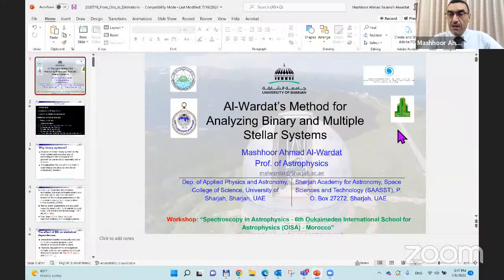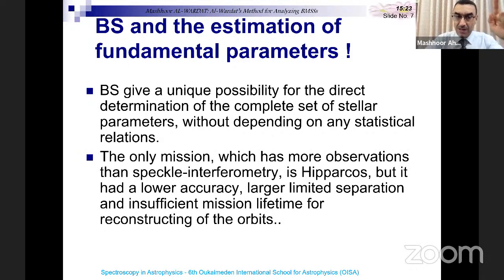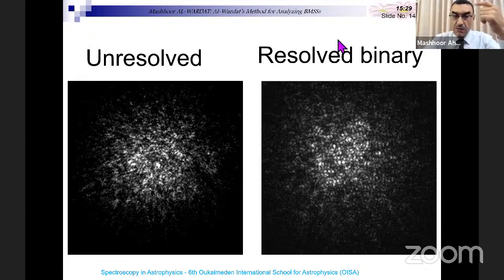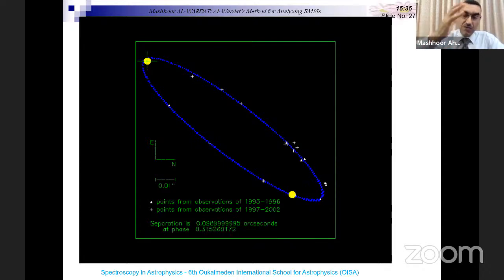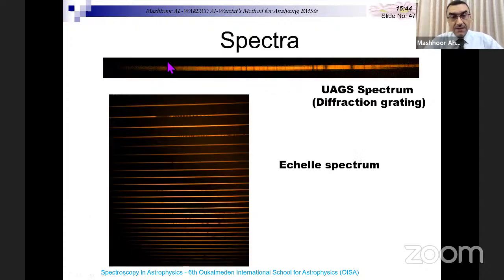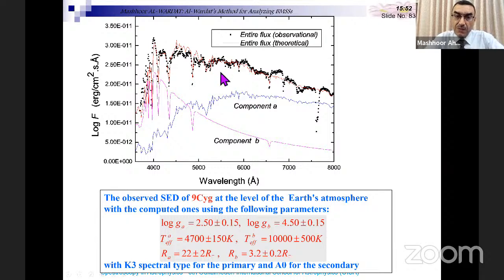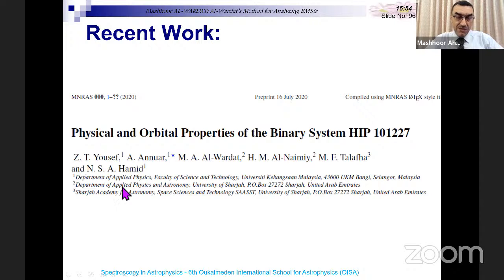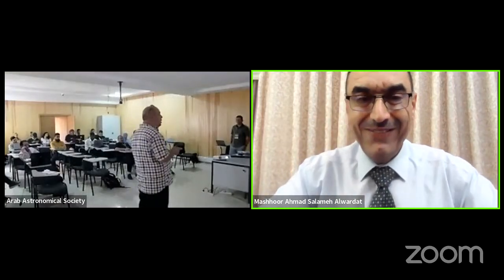OISA2022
M. A. Al-Wardat : Al-Wardat's method for analyzing binary and multiple Stellar systems.